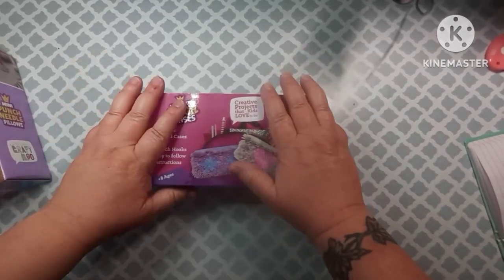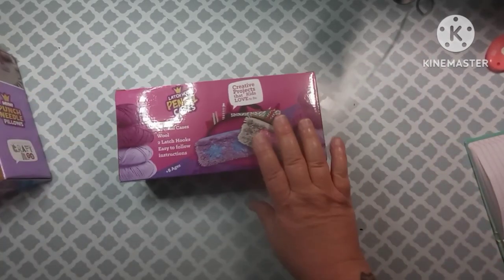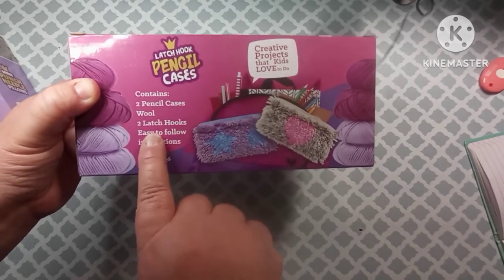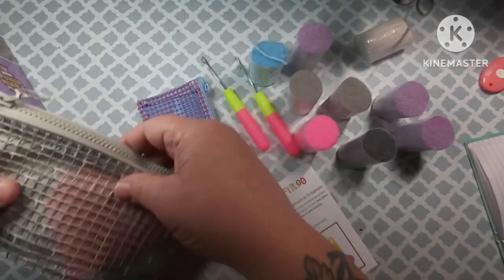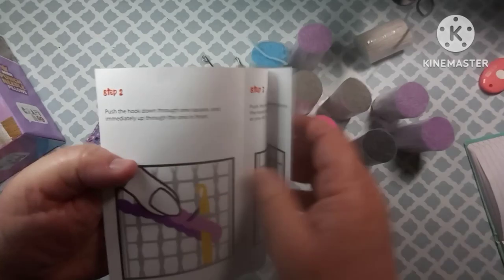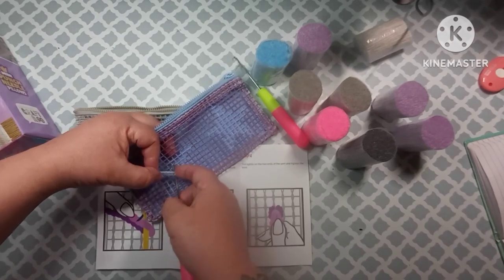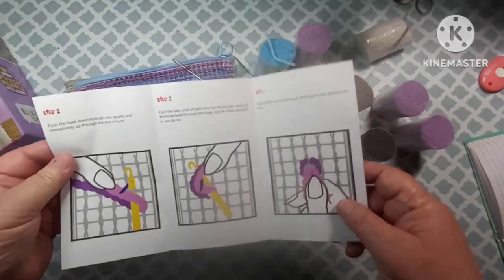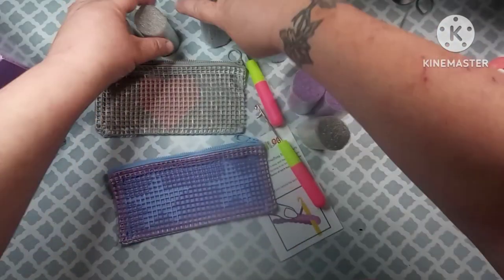Craftiloo part 2!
Thank you Shira for sending these wonderful kits to me to share with everyone!

Punch Needle

Latch Hook

scarlets_little_crafty_corner

Just_Minder_Business

Random Act Of Kindness Info

1. name & address
2. favorite craft
3. favorite color
4. favorite movie, music, activities
5. favorite animal, do you have pets
6. your birthday
7. favorite food, snacks, and drink
8. favorite thing to watch or listen to while
     crafting
9. what is your favorite craft accessory
10. just brief info about you and family

This way I can get an idea of what to send and get to know you!! Scroll down for my email! Sorry!